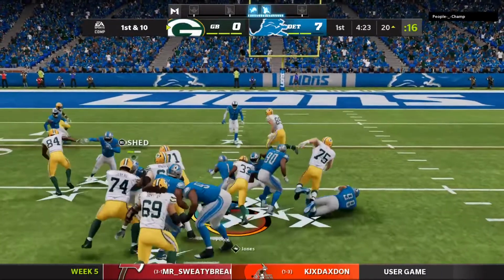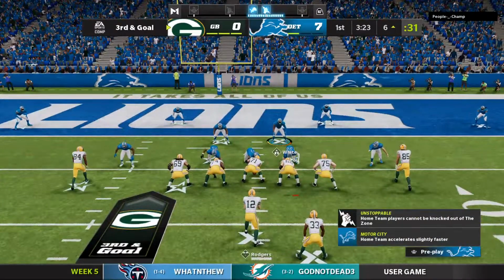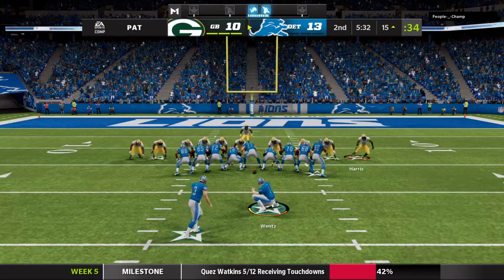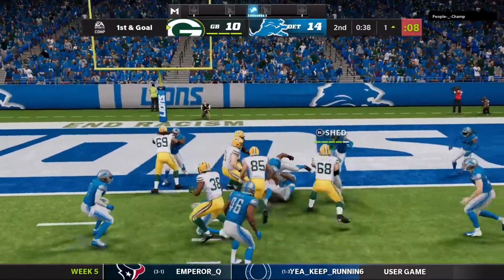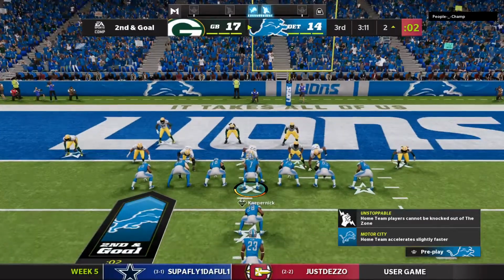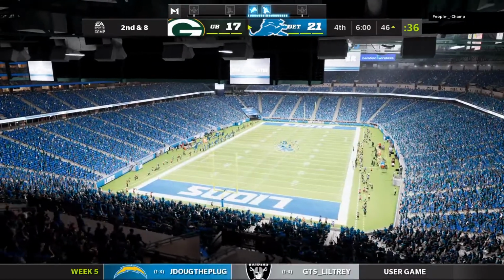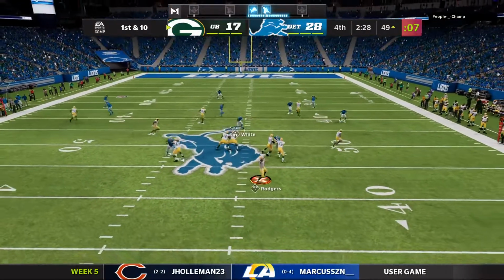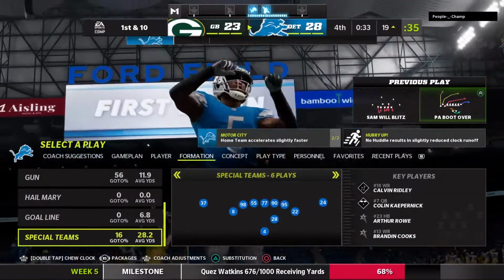Lions vs Packers